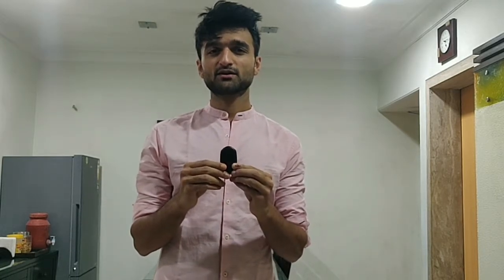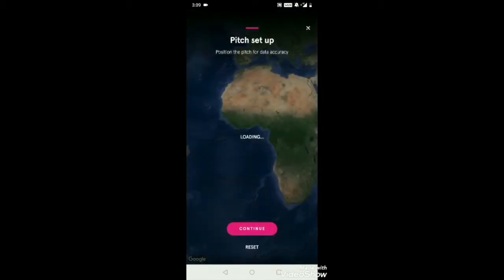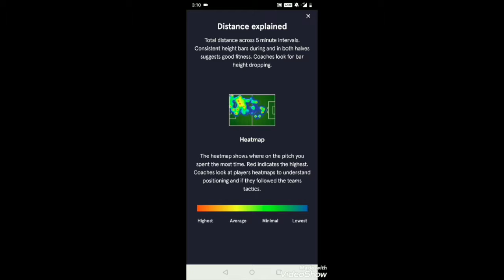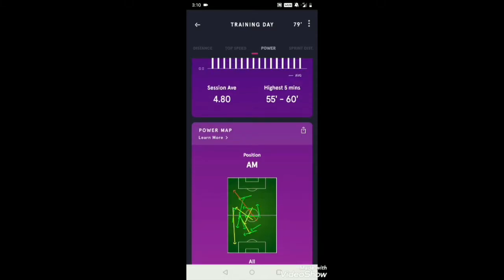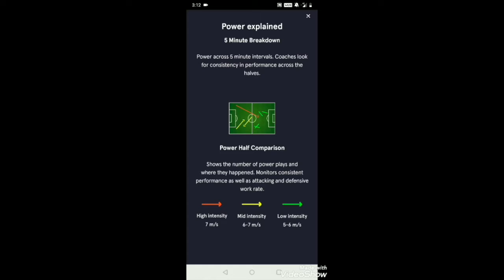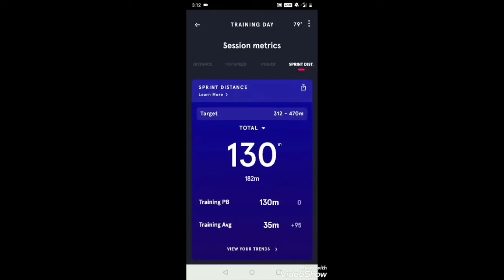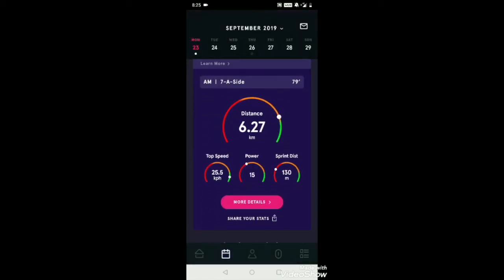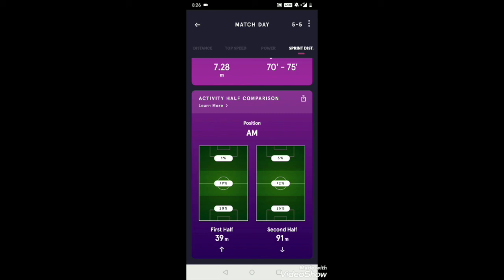Vlog 3: Reviewing Gps tracker for soccer with PlayR Smartcoach app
Using PlayR Smartcoach and gps tracking for footballers. Get in touch on my Instagram: pratik_bhatia for more details.